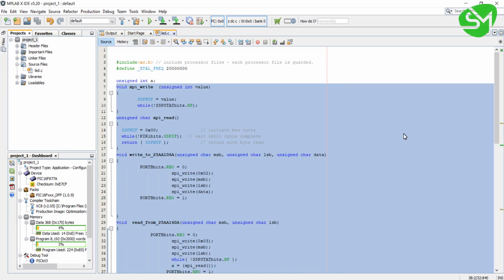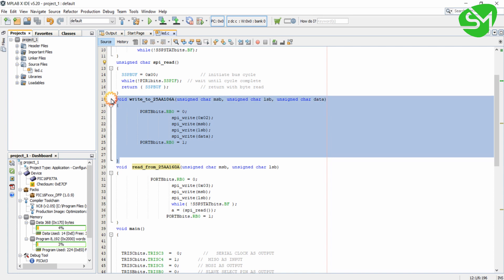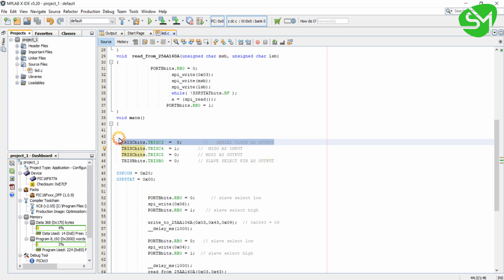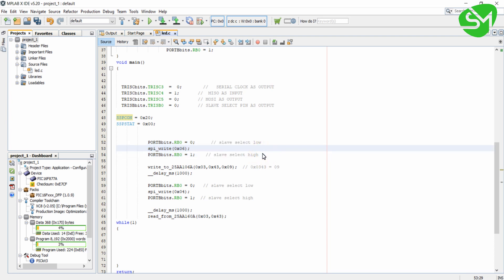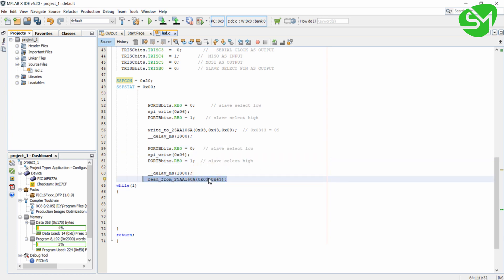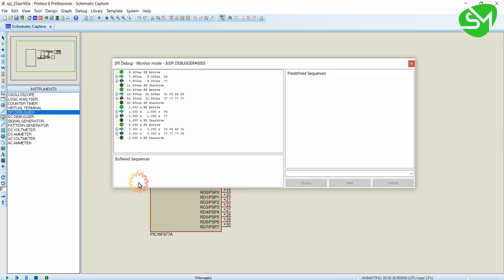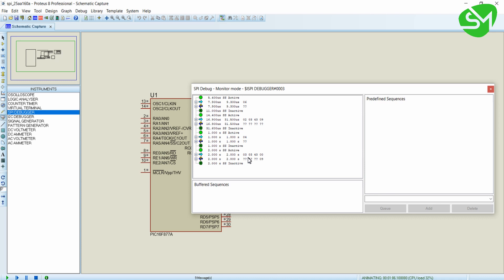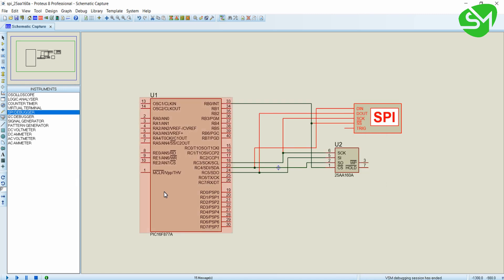Interfacing 25AA160A EEPROM with PIC16F877A microcontroller through SPI communication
In this lecture you will acquire knowledge on interfacing 25AA160A EEPROm with the microcontroller PIC16F877A through SPI communication protocol,This is a course on programming in MPLAB X IDE using XC8 compiler for the microcontroller PIC16F877A.